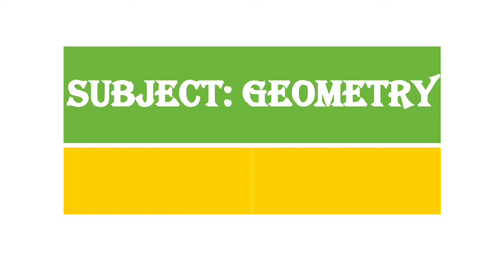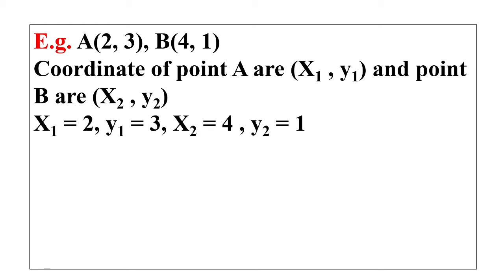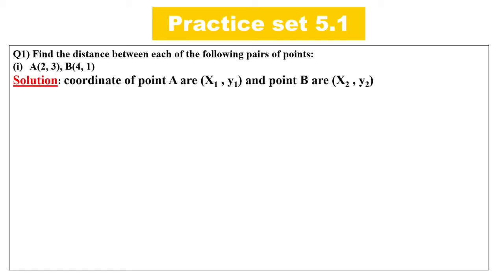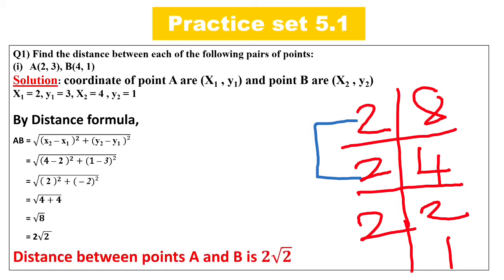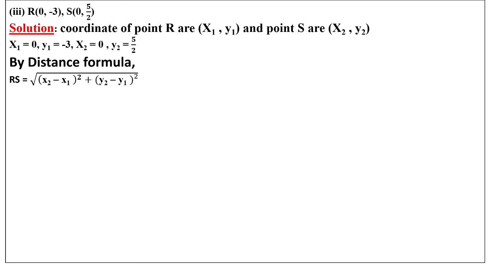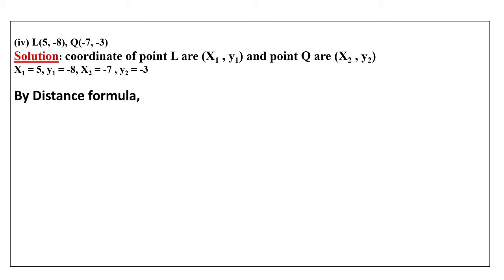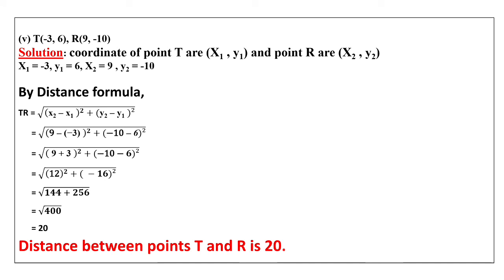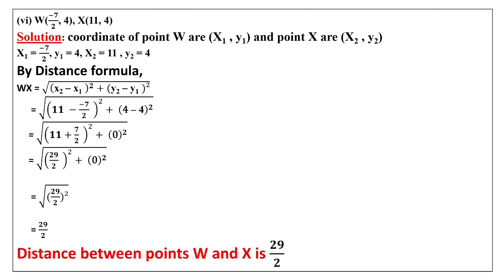class 10 Ssc board | chapter 5 Coordinate geometry |practice set 5.1 (Q1 )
Here i have explained how to use distance formula.
practice set 5.1 Q1 is solved fully